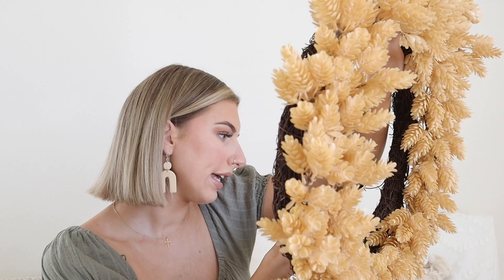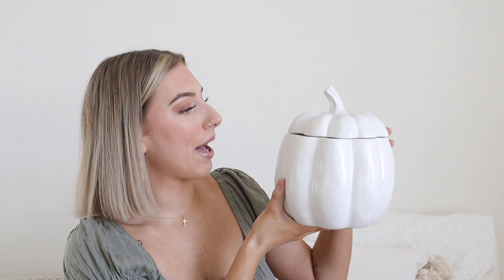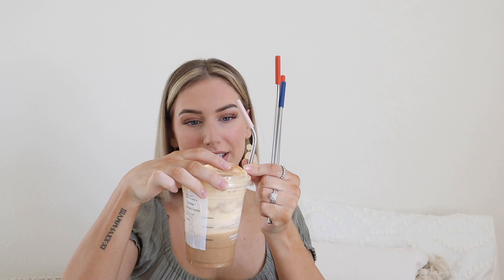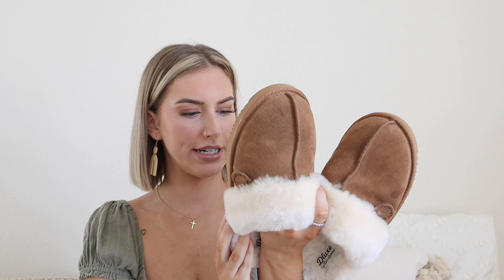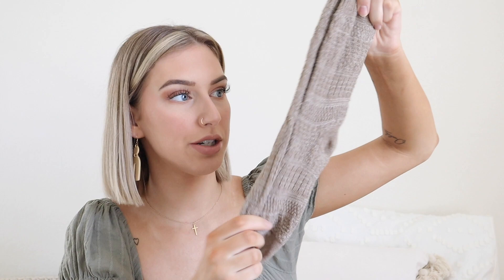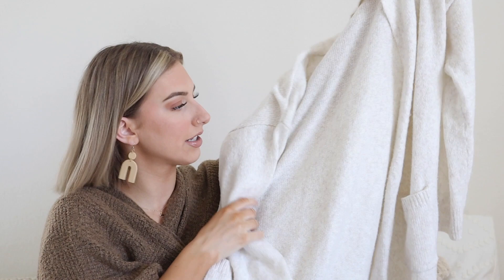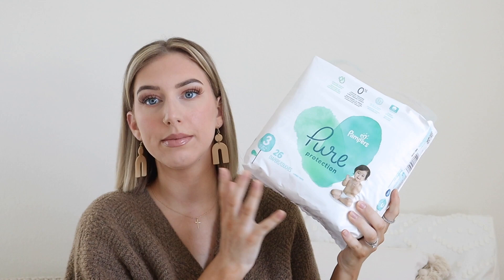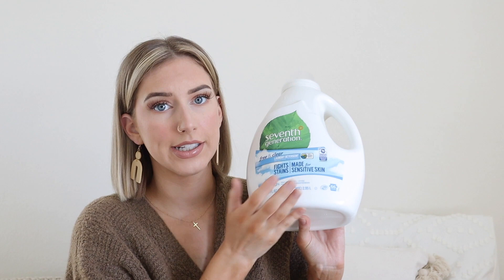HUGE Target Fall Haul 2020 | Essentials, Clothing, Fall Decor!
Hi, friends!

Links:
20" Faux Hops Wreath

Dash Mini Pumpkin Waffle Maker

Bamboo Dish Drying Rack

Stoneware Pumpkin

Native Deodorant

Stainless Steel Straws

3pk Medium Storage Trays

NYX Matte Lip Liner (Sandstorm)

NYX Matte Lip Liner(London)

NYX Lingerie Liquid Lip(Push Up)

NYX Lingerie Liquid Lip(Lace Detail)

NYX Butter Lip Gloss(Madeline)

Soft Suede Fabric Knot Headband

Pleated Knot Hard Headband

Satin Knot With Piped Trim Headband

Dluxe By Dearfoams Slide Slippers

3pck Waffle Crew Socks

Double Gore Ankle Boots

Lounge Cardigan

Kimono Jacket Brown

Toddler Girls' Solid Long Sleeve Shirt

Carvable Plastic Halloween Pumpkin(similar)

Pampers Pure Protection Diapers

Seventh Generation Free & Clear Natural Liquid Laundry Detergent